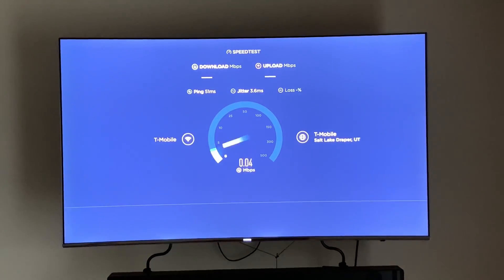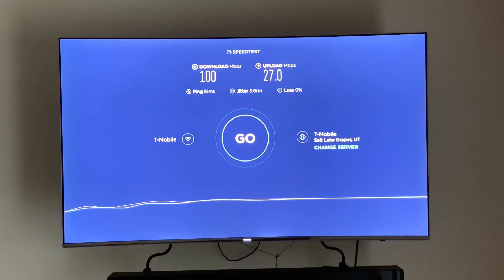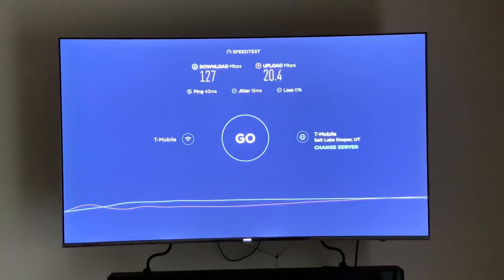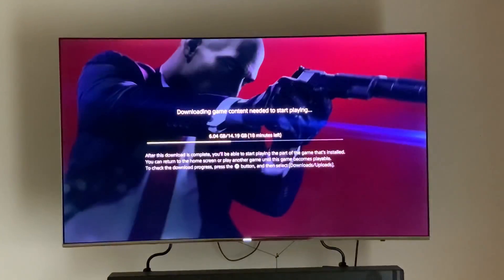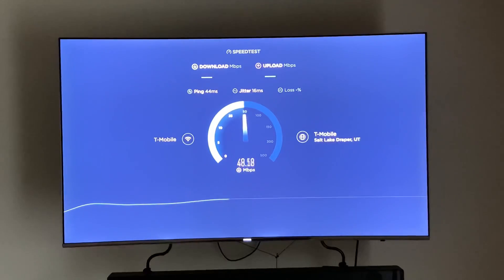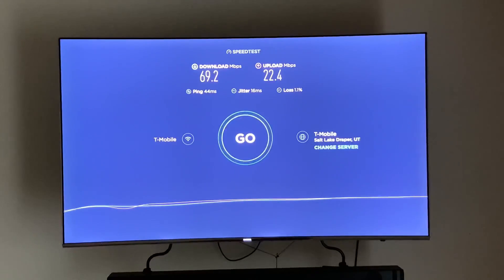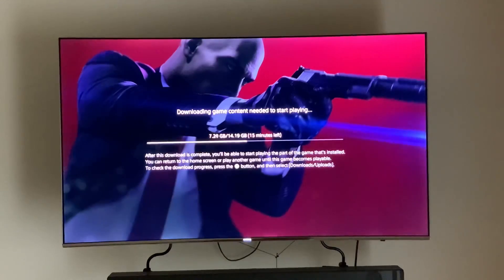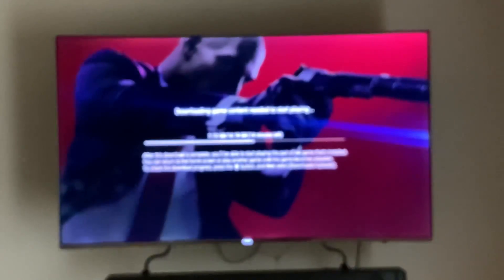T-MOBILE HOME INTERNET | IS IT READY FOR PRIME TIME | STRESS TEST !!!!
Update